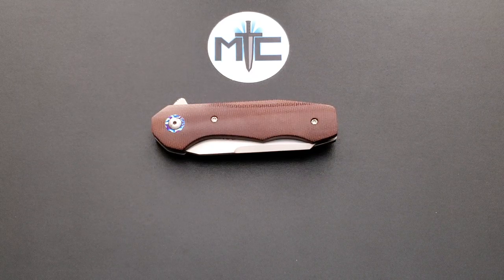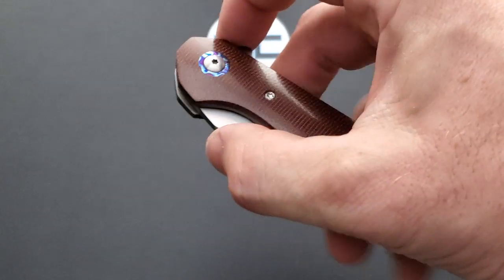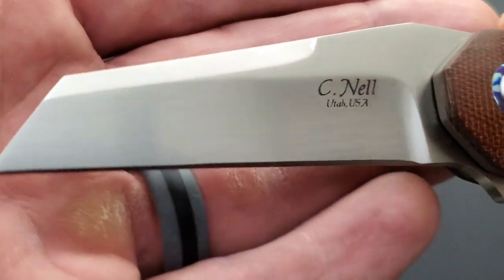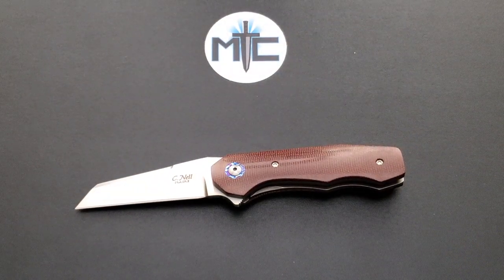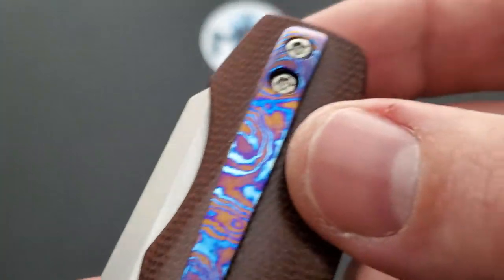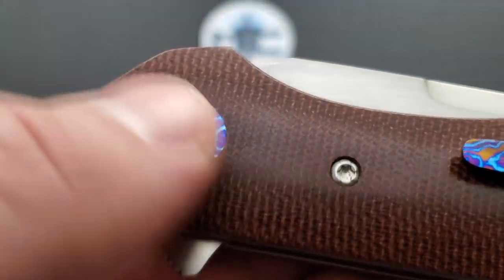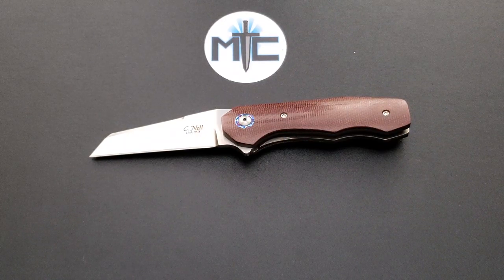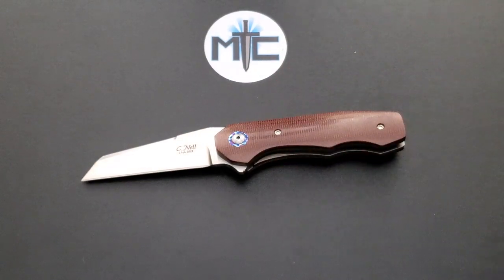Chad Nell Custom MB-1 Wharncliffe - Overview